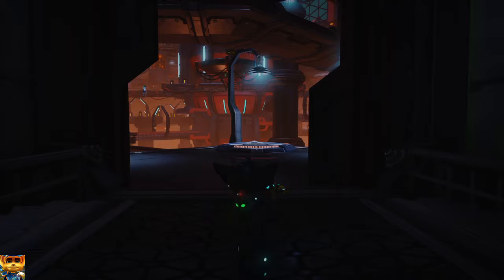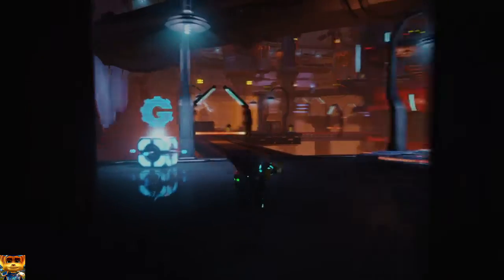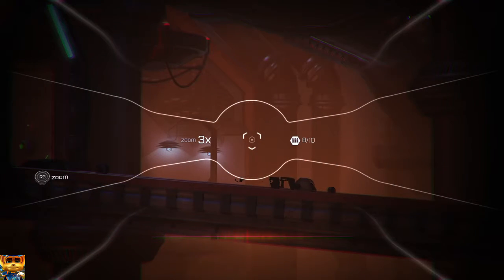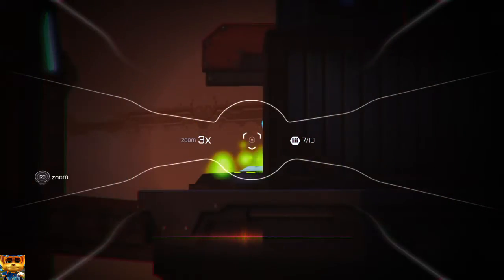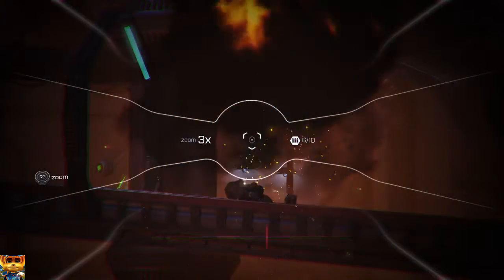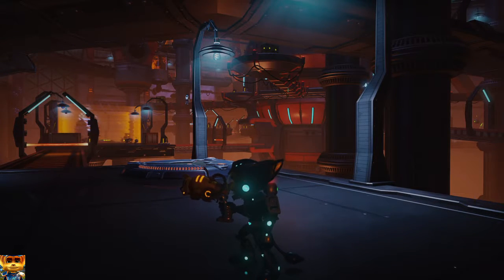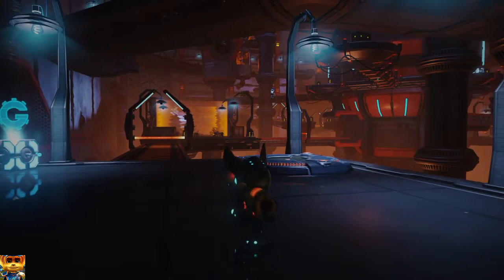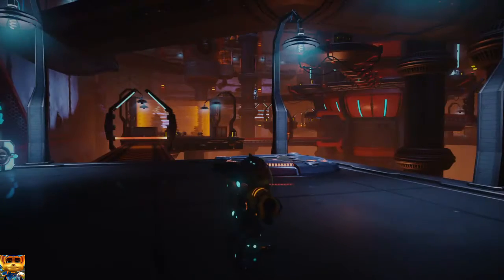Ratchet & Clank (PS4) - Warbots Into Ploughshares Trophy Guide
Wrecking some inactive bots in Quartu!